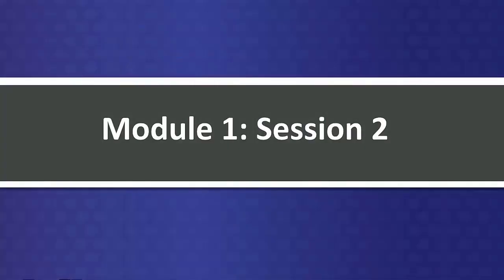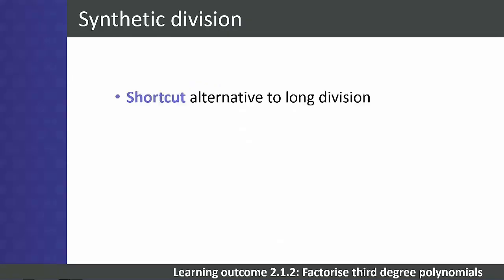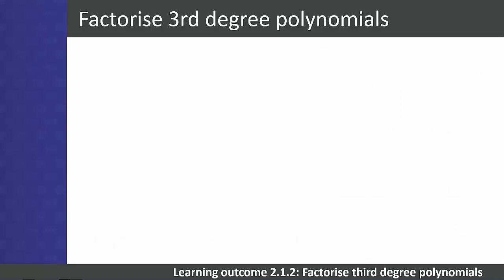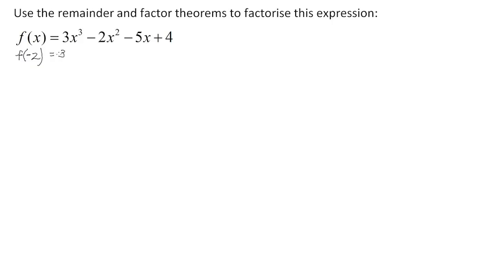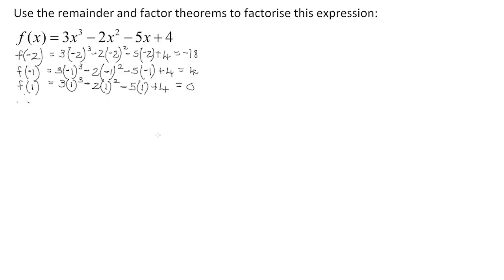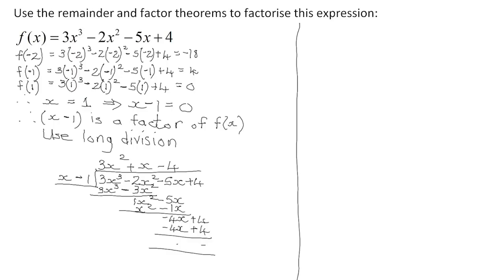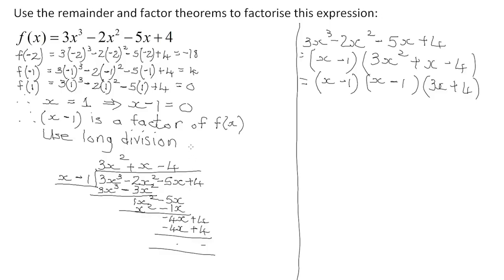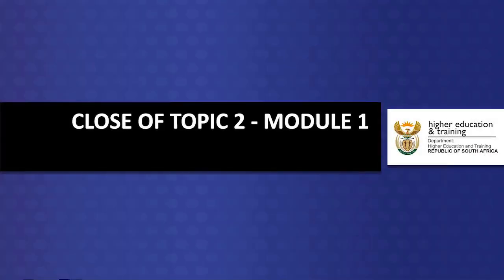NCV LEVEL 4 MATHS FUNCTIONS AND ALGEBRA 2